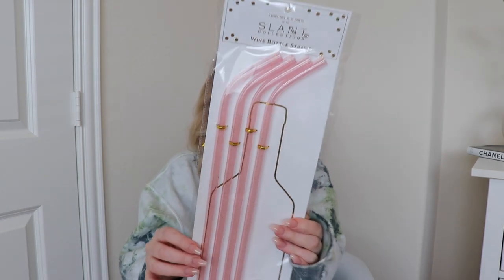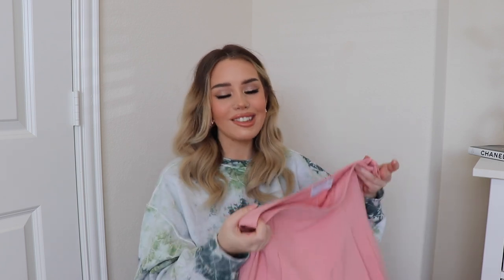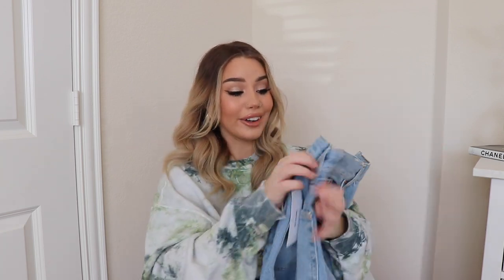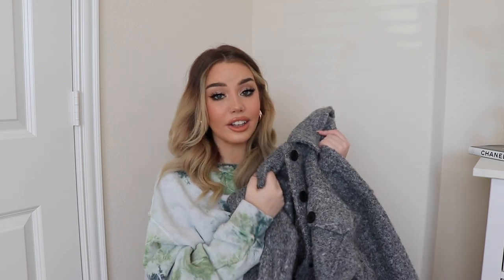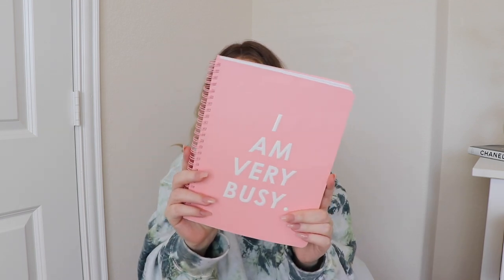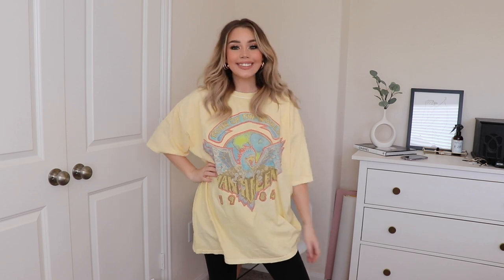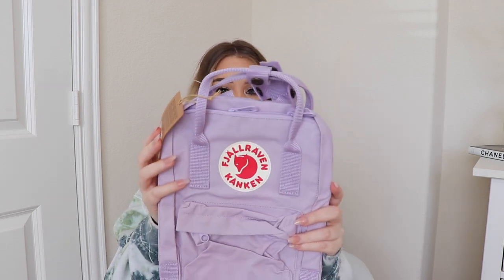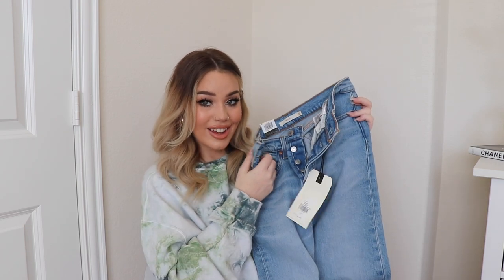*HUGE* Black Friday/Cyber Monday Haul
Journals
Pink Five minute journal - out of stock